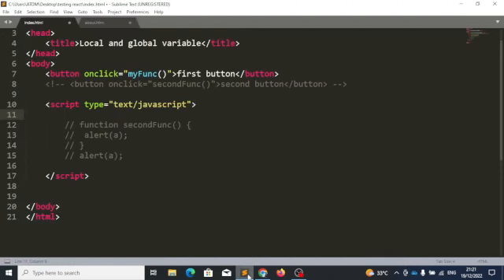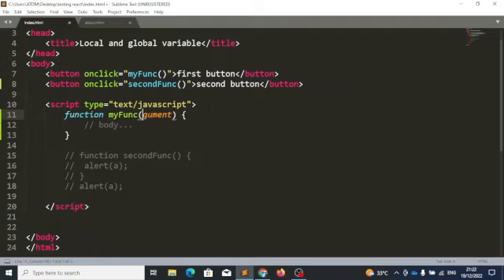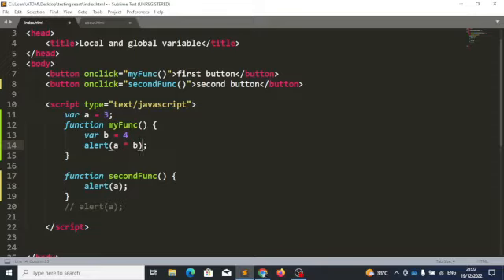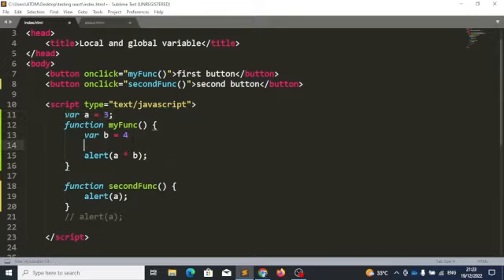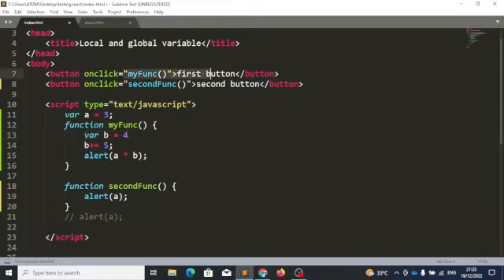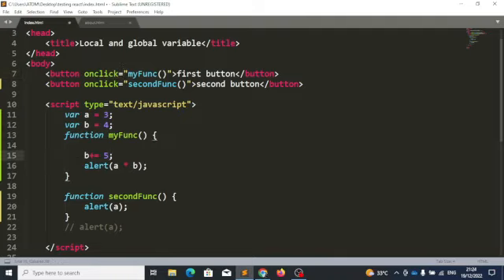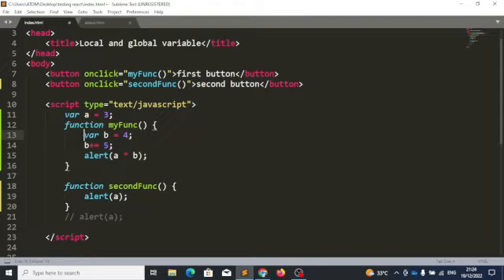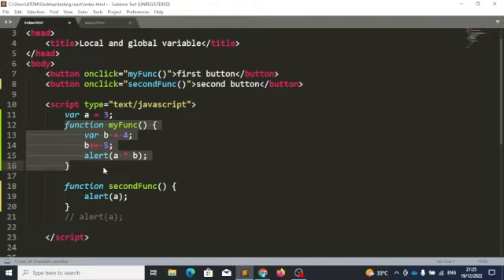When to use local variables and global variables